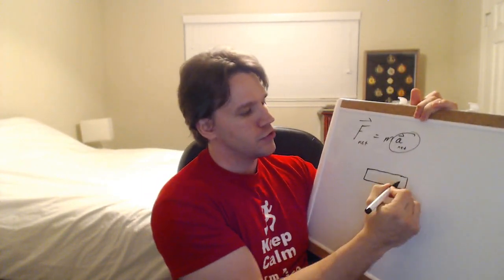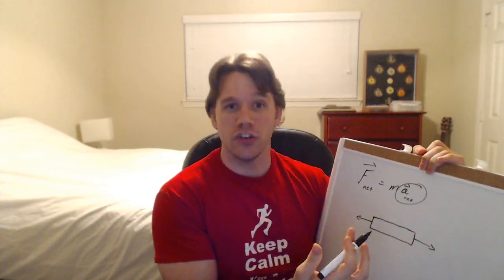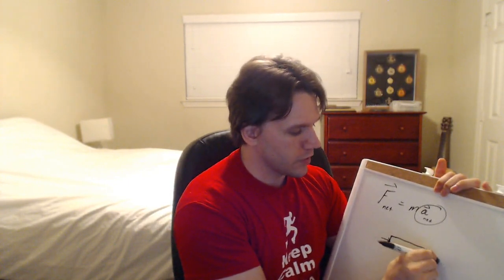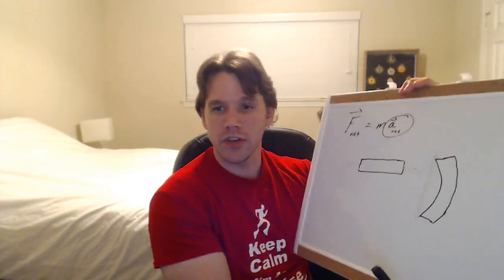Exercise Loads (Part I) -- Introduction to Forces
This is a very basic introduction to force and the fundamental forms it takes in the body on a "macro" level (so the forces on muscles, bones, and other body tissues).  It's not meant to be exhaustive -- just a quick overview.

Excuse my poor drawing and awkward angles with the board!